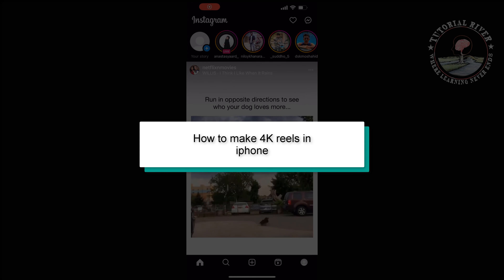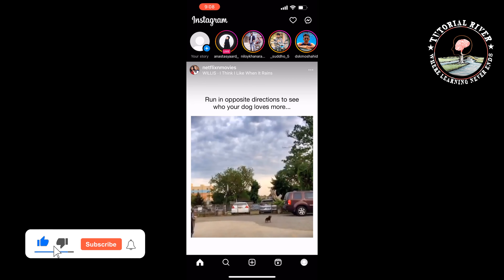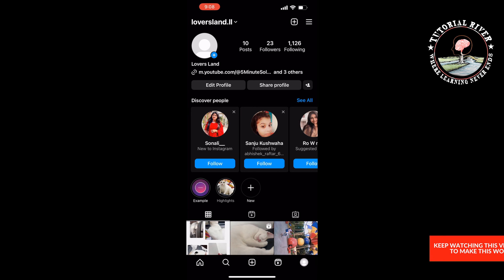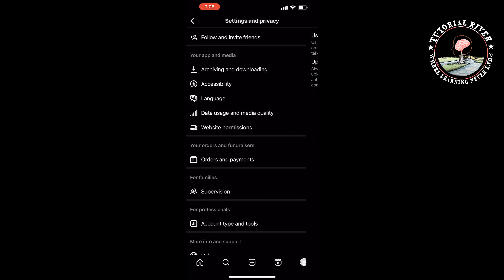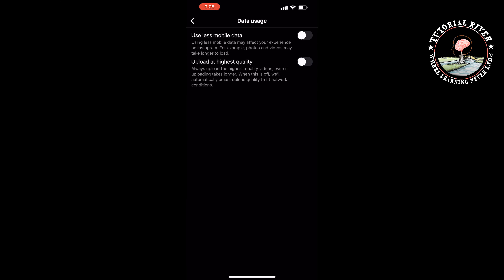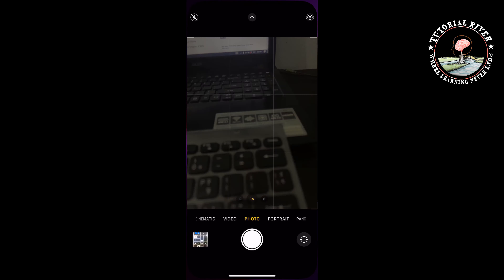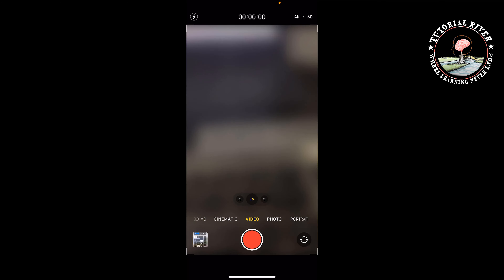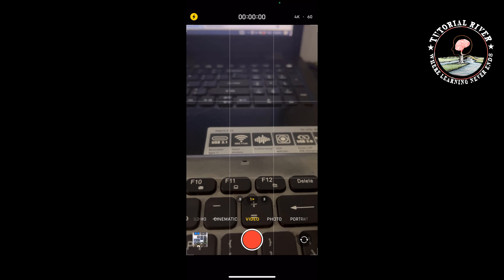How to make 4K reels in iphone or ipad 2025 [ Easy Tricks ]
One of the things you should know about Instagram in terms of uploading videos from your iPhone in 4K format, is that even if the video has the best quality, it tends to reduce video quality.